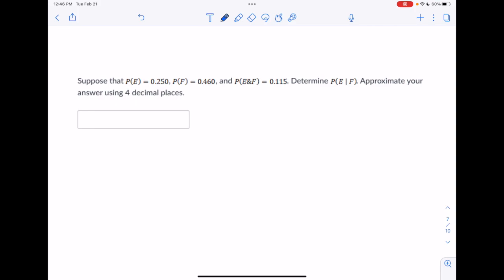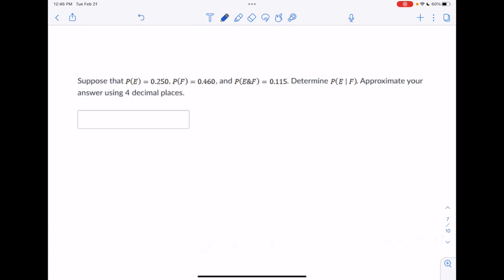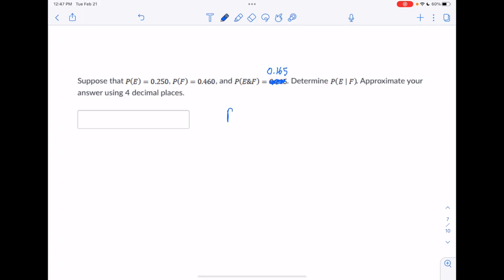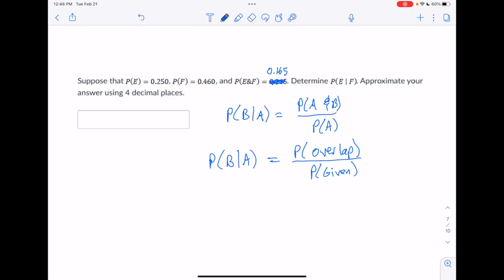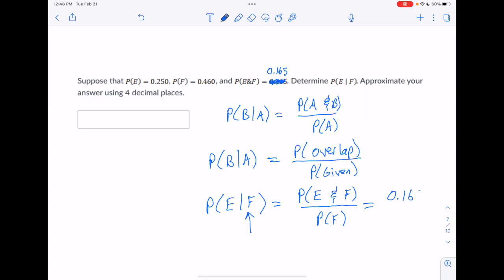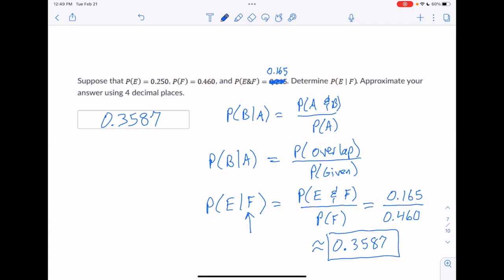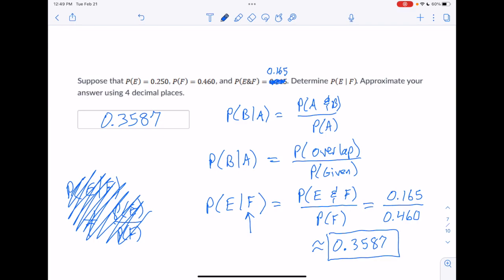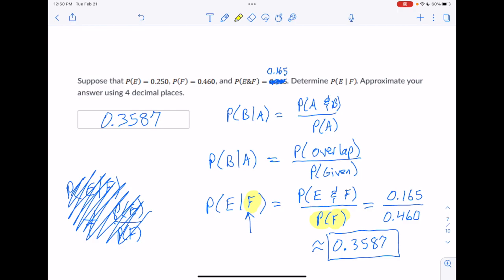MTH 43 HW Quiz 5-3-7